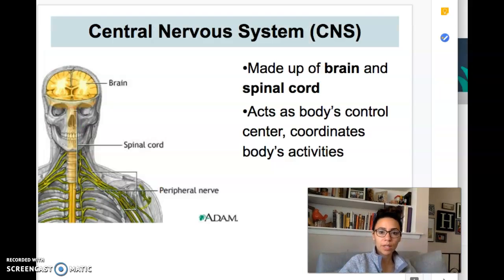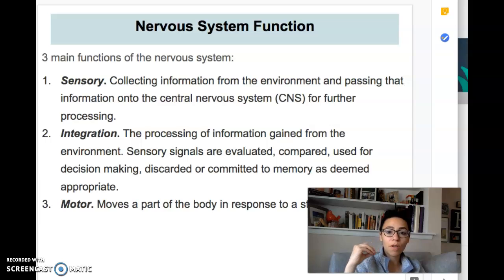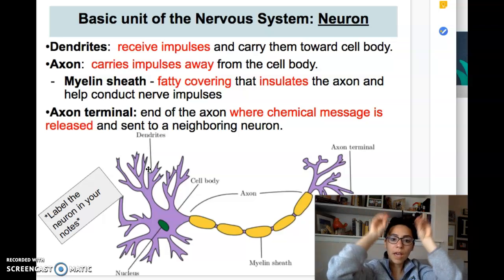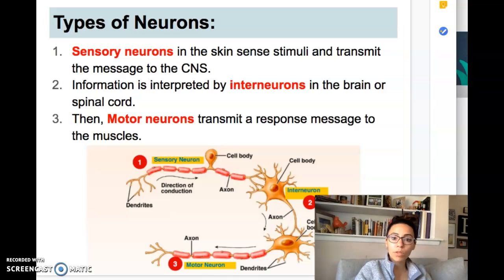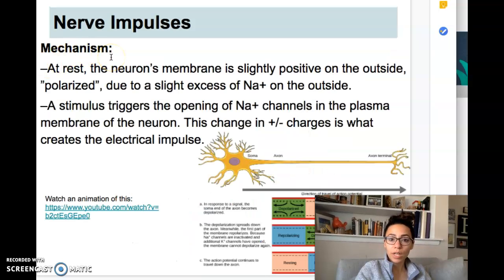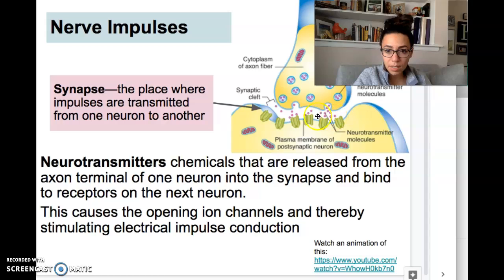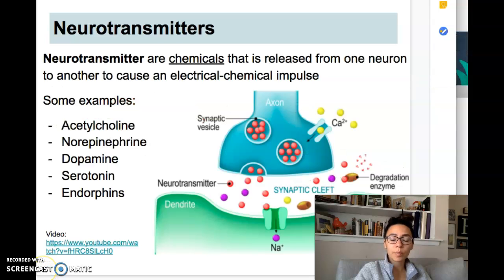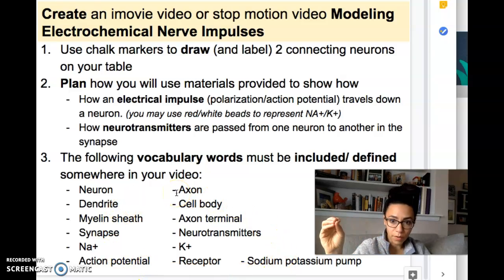Intro to the Nervous System with Mrs. Hannon